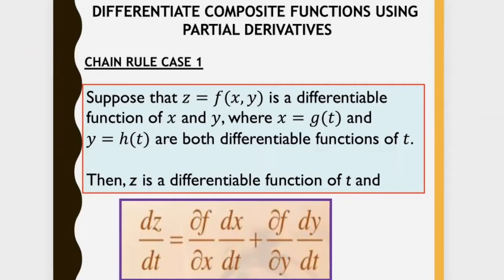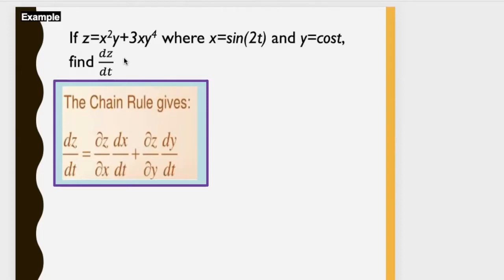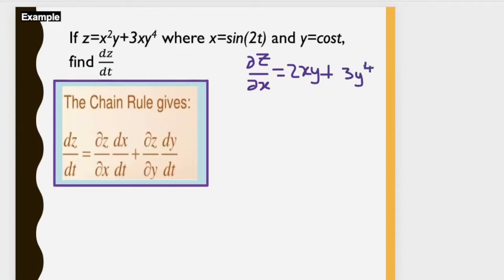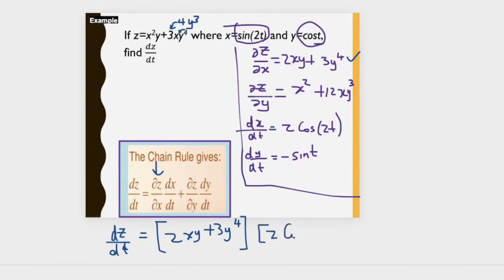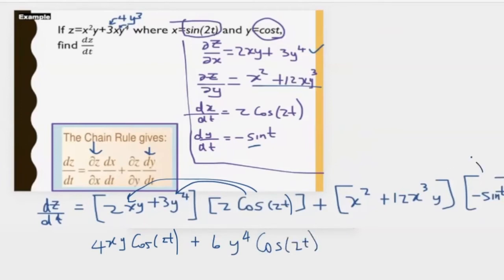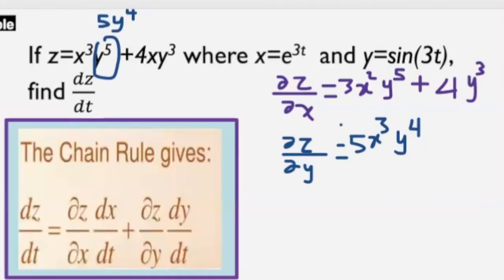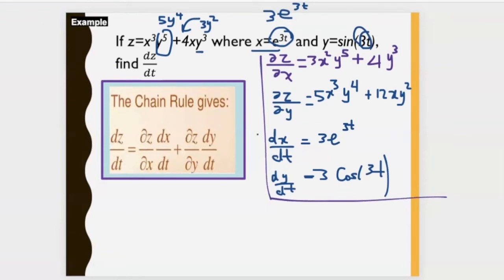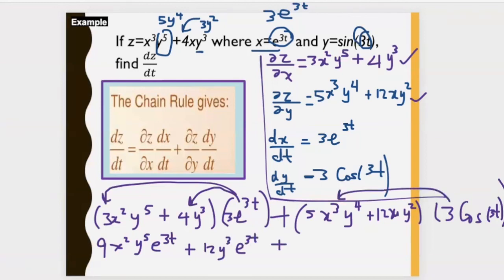Chain Rule With Partial Derivatives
This video is about Chain Rule With Partial Derivatives.